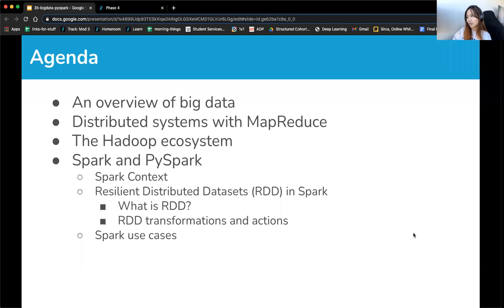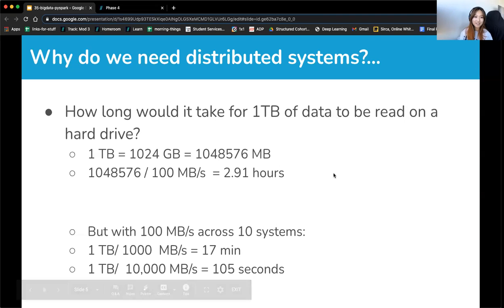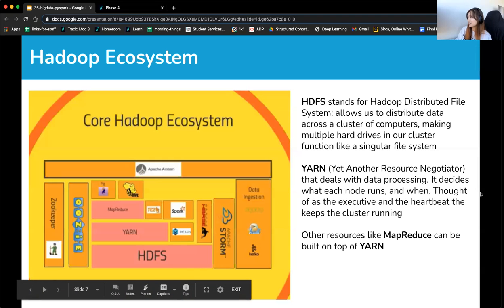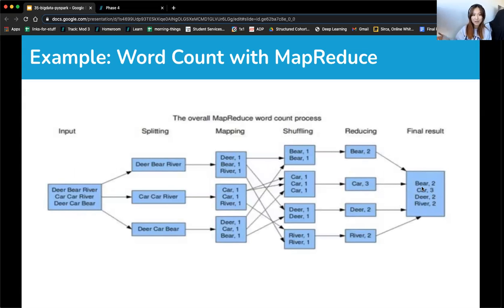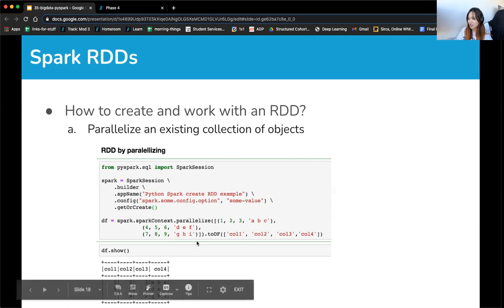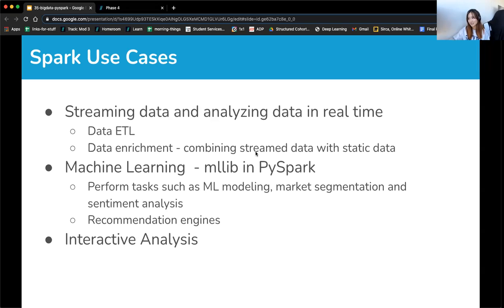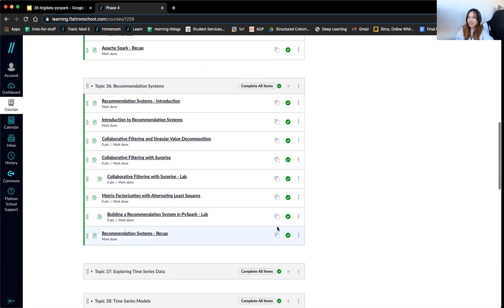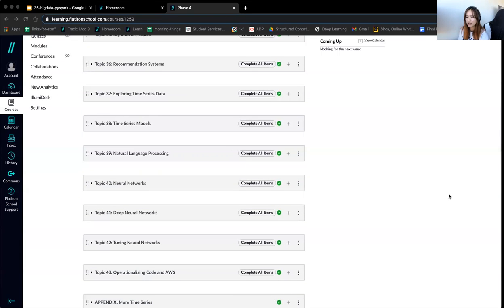Topic 35: Big Data + PySpark